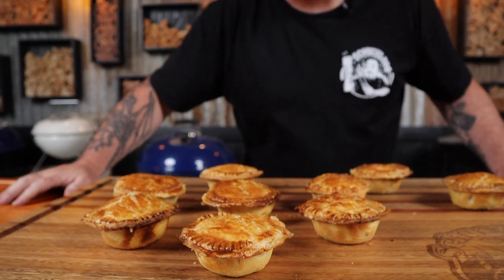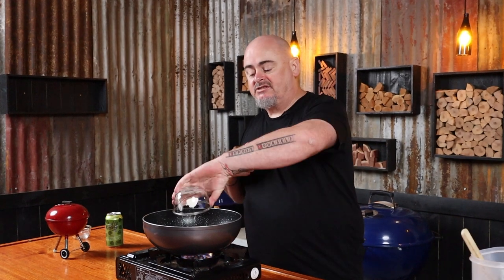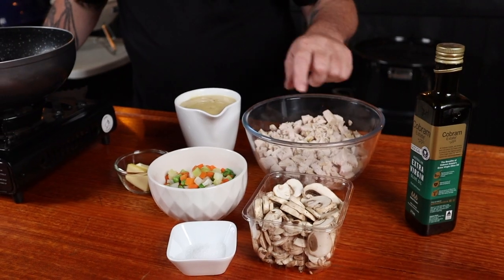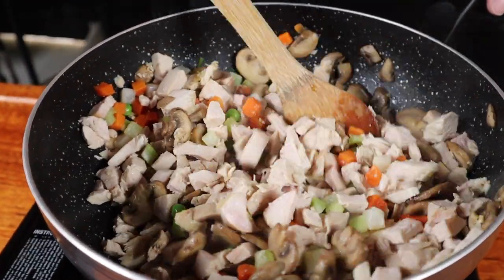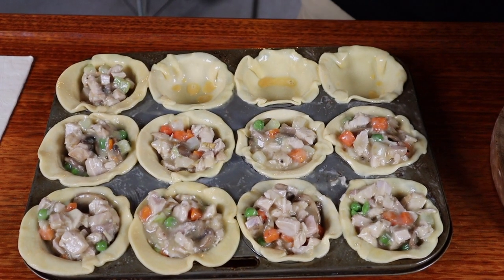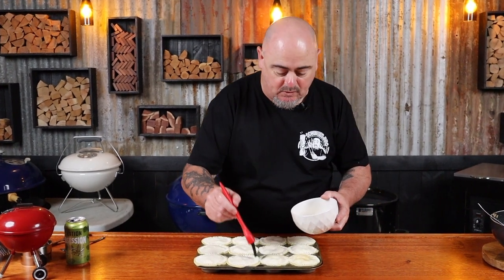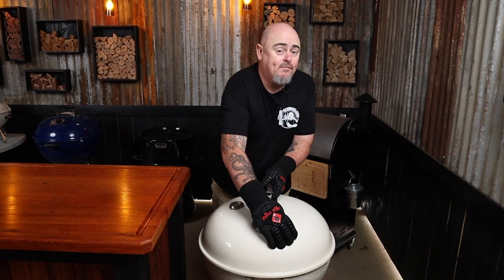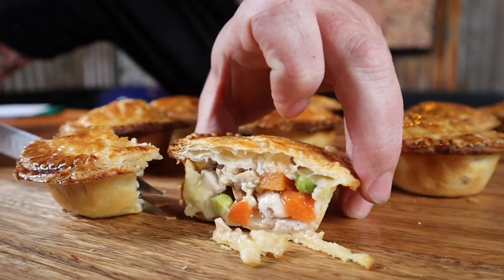Super easy and tasty turkey leftover recipe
So, if you are looking for a tasty turkey leftover recipe, you can stop searching.
I am so excited to share this recipe with you today. It's quick, easy and super tasty!
These Aussie style turkey party pies are packed full of flavour and entombed in golden flakey pastry, they make the perfect snack or make enough of them and they are a meal.
This is the recipe that started it all. The one that made me famous and changed my life forever. Well maybe not that drastic but they are good and people do like the recipe.
It's a recipe for cooking leftover turkey in a Weber BBQ, or any hooded BBQ. Making Aussie style hand held size pies, that are super tasty! This recipe works with any leftover roasted meat and even leftover ham.
If you've got a bunch of leftover turkey, this recipe is perfect for you! This video will show you how to make tasty turkey pie in less than an hour. You can even freeze them up if you want!

Ingredients for gravy:
1 x Chicken stock cube
1 x Beef stock cube
2 ¼ cups of boiling water
60 grams of unsalted butter
4 tablespoons plain flour
½ teaspoon onion powder
½ teaspoon garlic powder
¼ teaspoon black pepper

Ingredients for filling:
4 cups of chopped leftover turkey meat
2 cups of mixed frozen veggies (cooked as per packet instructions)
200g sliced mushrooms
1 tablespoon unsalted butter
1 tablespoon olive oil
Good pinch of kosher salt
(above gravy mixture)

Ingredients for pastry:
Frozen shortcrust pastry (bottom)
Frozen puff pastry (top)
1 egg (beaten)
Spray Oil

Items used:
57cm (22”) Weber Kettle
Chimney starter
Pie tins (muffin tin)

Feed: 12
Preparation time: 30 mins
Cook time: 30 minutes
Cuisine: Australian.